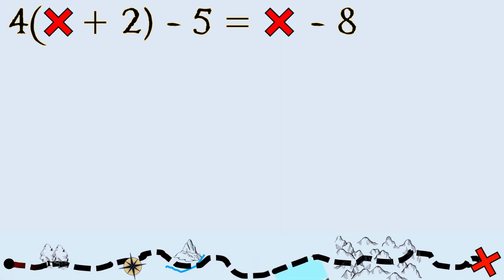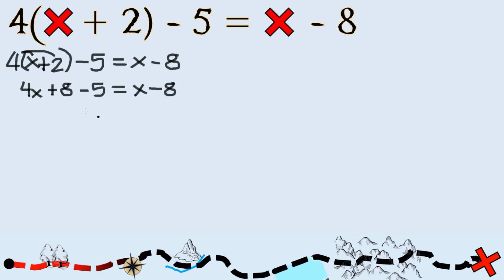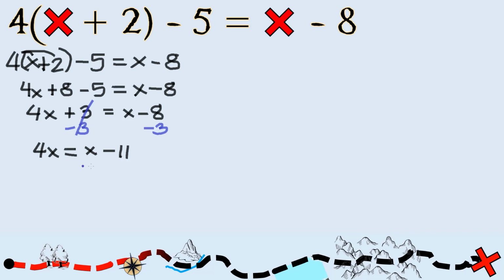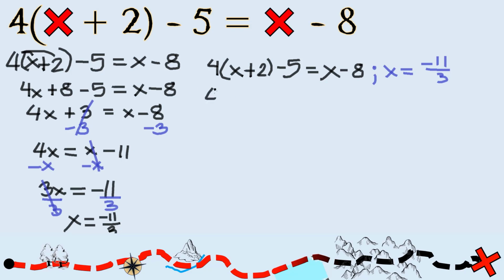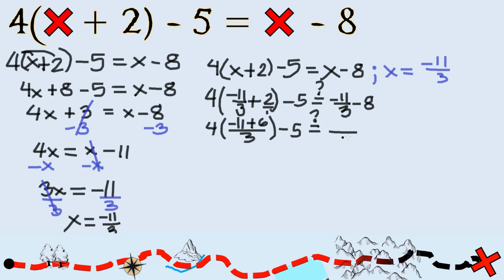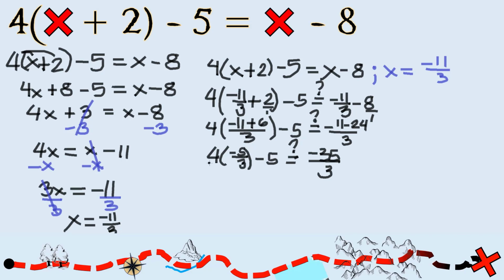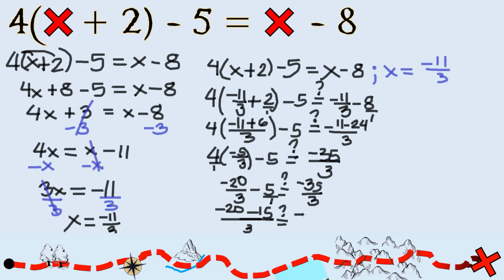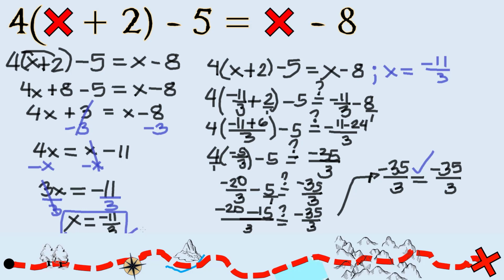4(x + 2) - 5 = x - 8 [The Unknown : Linear Equations in One Variable]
2(x + 1) - 5 = x + 3  [The Unknown : Linear Equations in One Variable]

Credits to
1. MS PowerPoint for video production.
2. Camtasia 2019 for video editing.
3. Treasure Island ☠ - Epic journey background Music No Copyright made available by FMK - Free Music Kingdom YouTube Channel.